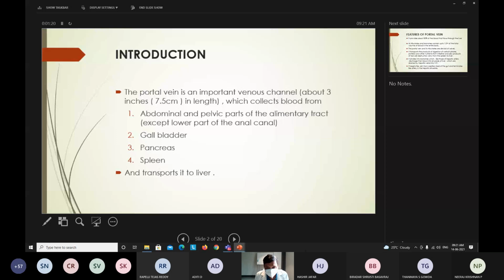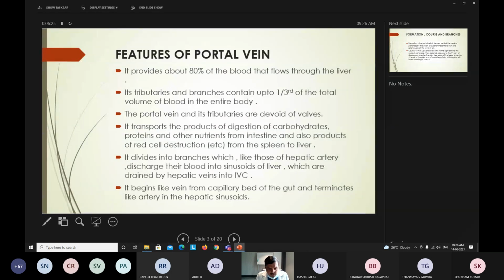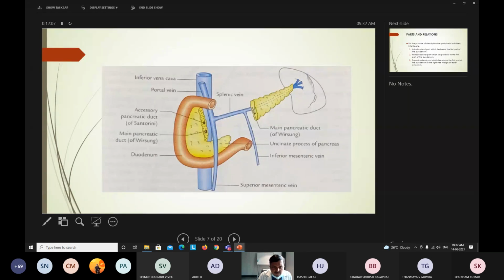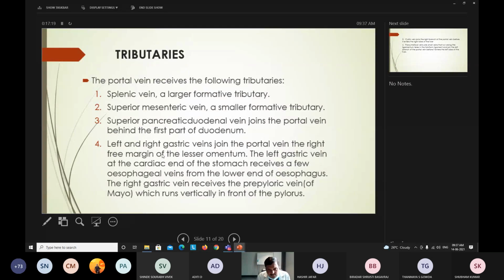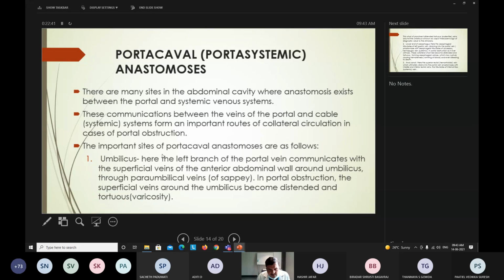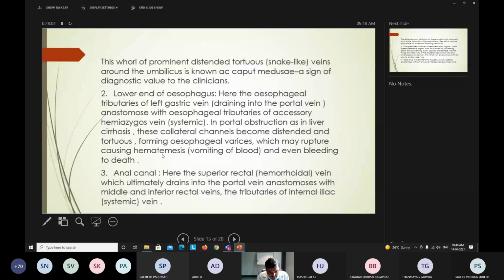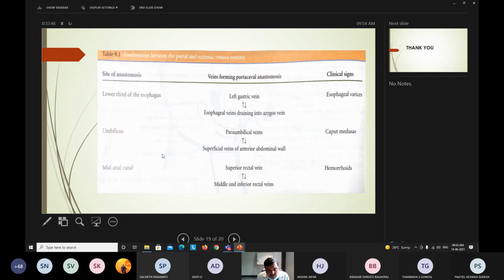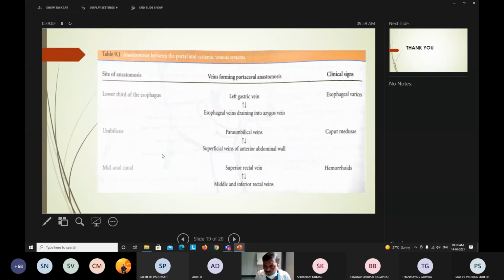Portal Vein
By Dr. R. S. Bulagouda